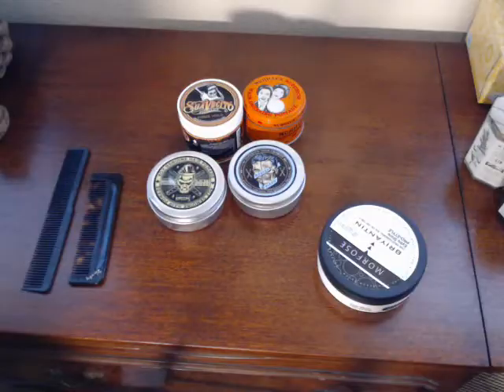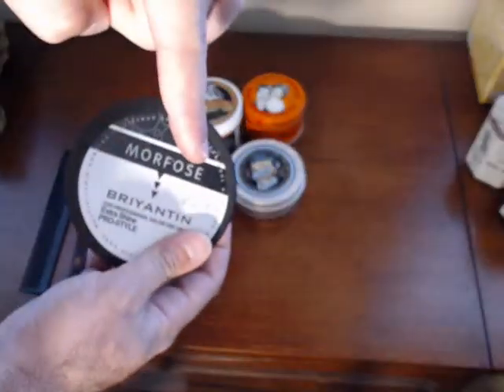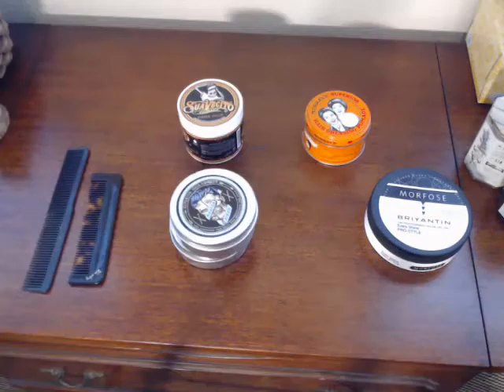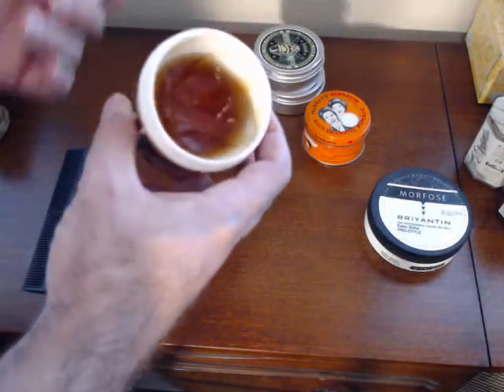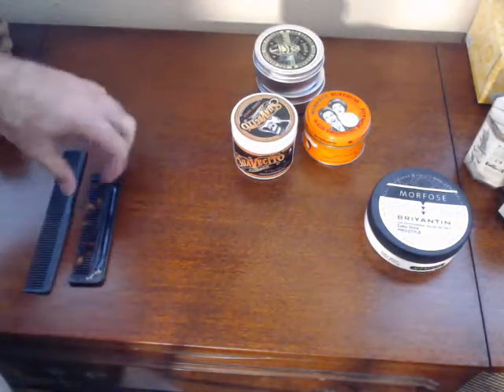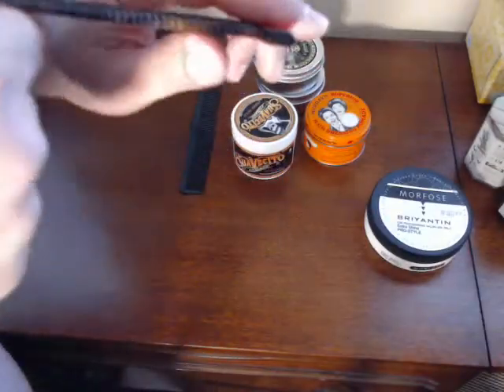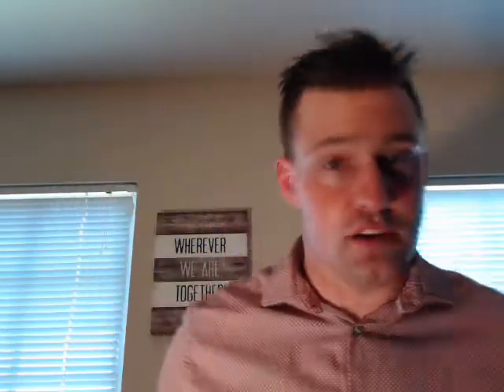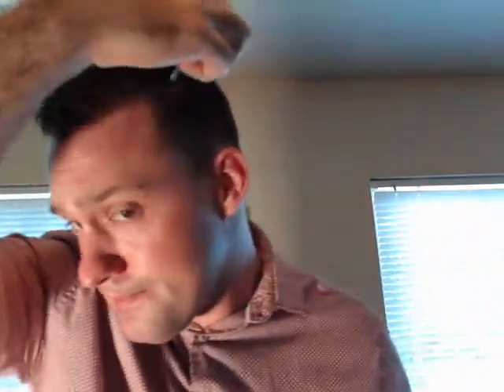Hairstyle 101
Hey guys hope you enjoyed the video! Thanks for the support I'm working on getting a new mic this week, heres the list of products below
Bixby comb

suavecito pomade

morfos hair wax

garnier hair wax

My style links-

shirt: denim and flower unavailable

pants in khaki

socks in white

belt:Gap brown belt

shoes white/white/gum

thanks again for watching more content coming soon!